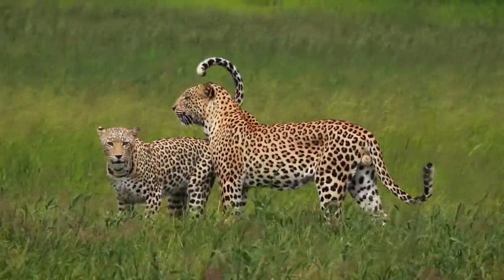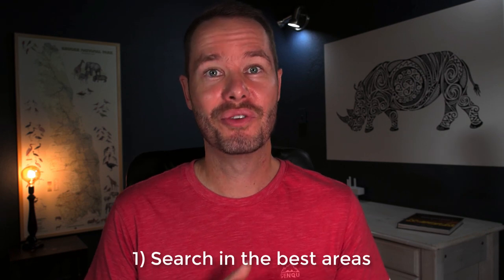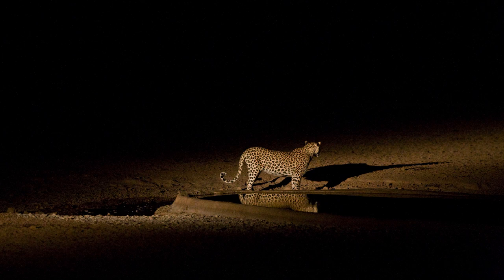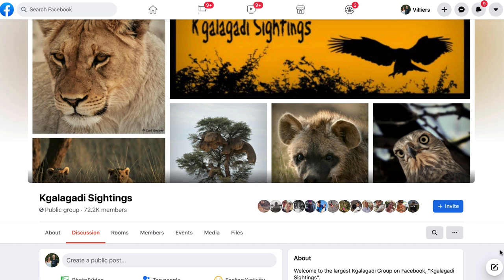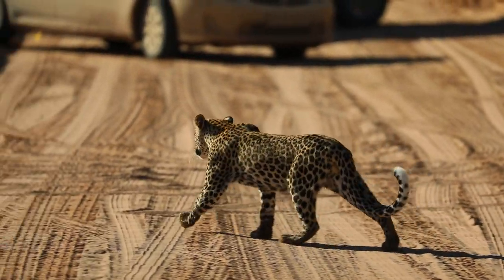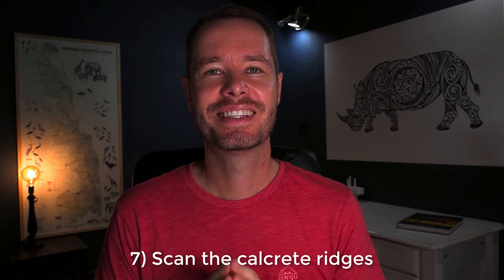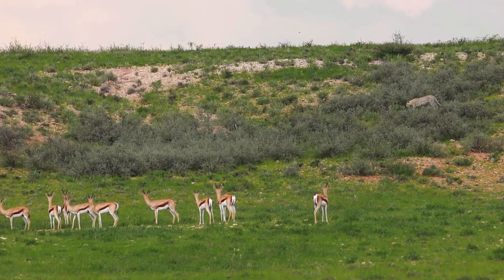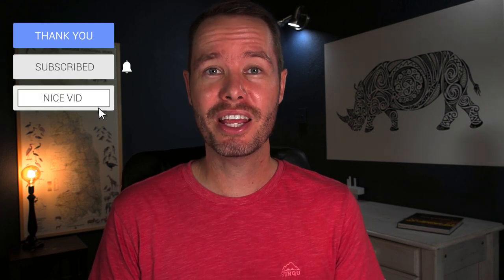How to find leopards in the Kgalagadi Transfrontier Park | TEN TOP TIPS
VIDEO SUMMARY:
Ten top tips to help you find leopards in the Kgalagadi Transfrontier Park.

Many first-time visitors, and even seasoned guests, wonder how to find leopards in the Kgalagadi Tranfrontier Park. In fact, some people go to the park for years and years without seeing a leopard, perhaps because they're unlucky, but more likely because these beautiful cats are scarce, solitary, extremely well-camouflaged and often only active at night. So finding them takes a lot of knowledge, skill and patience.

In this video I share my top ten tips on how to find leopards in the Kgalagadi Transfrontier Park.